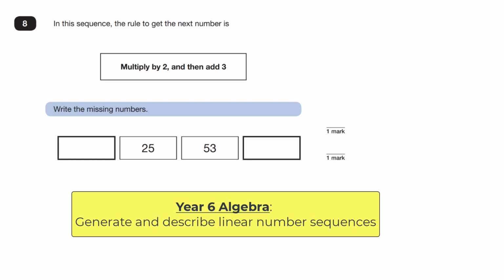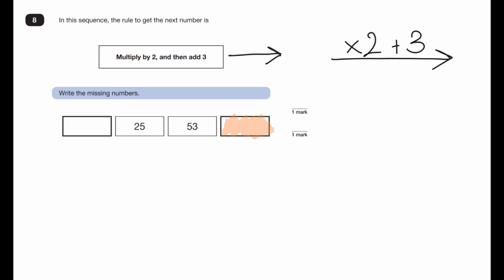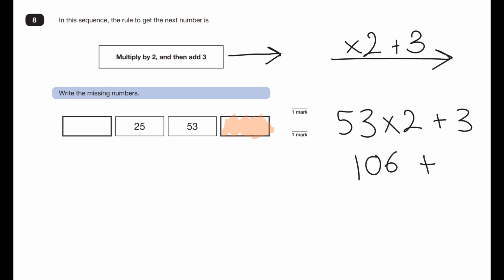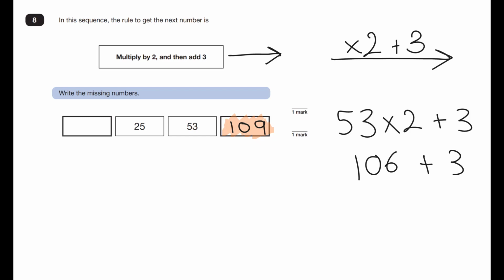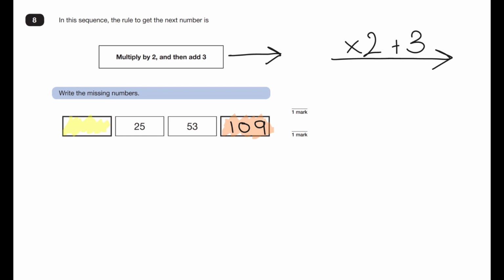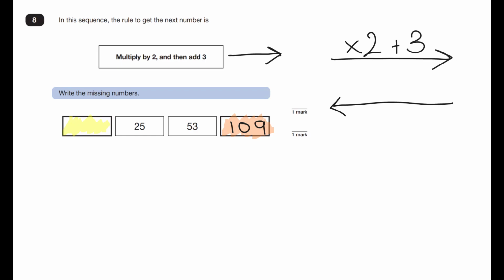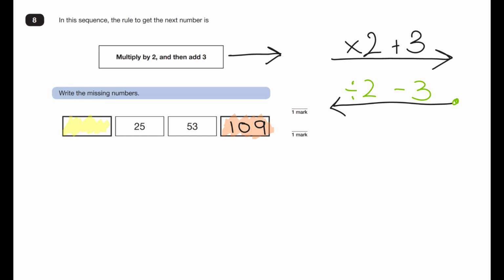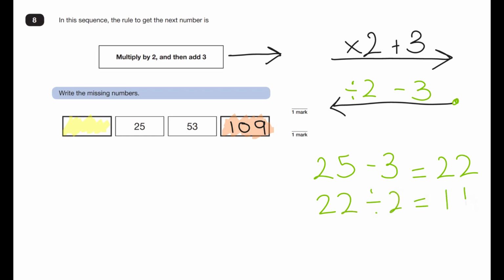Year 6 Algebra SATs question (Generate and describe linear number sequences)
An example of a Year 6 algebra question from SATs SATs Paper 2 2019 with a modelled answer.

I have tons of algebra resources.